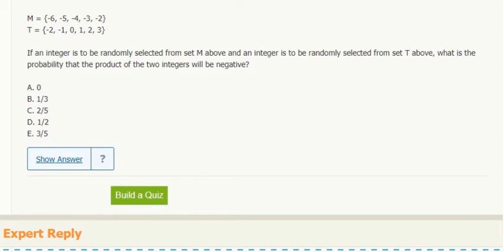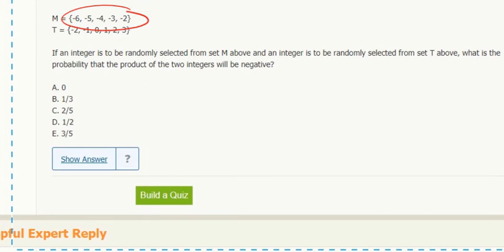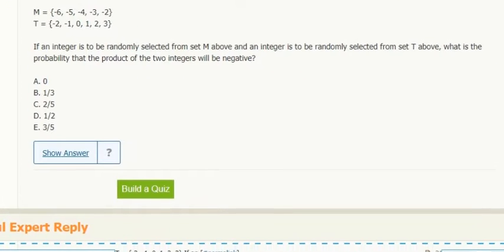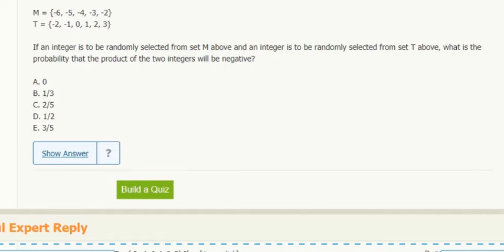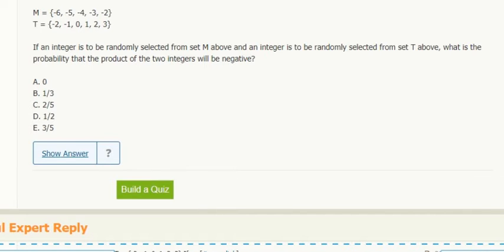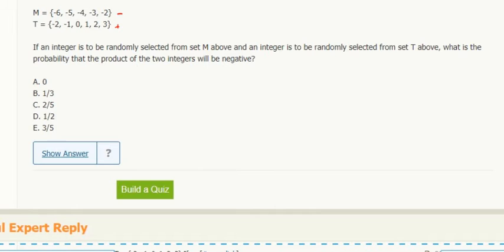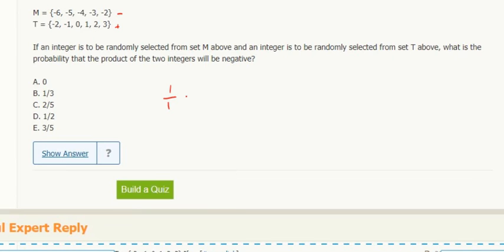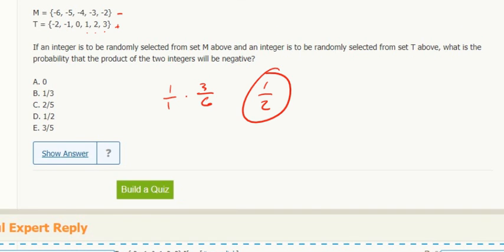Probability 16- M = {-6, -5, -4, -3, -2}T = {-2, -1, 0, 1, 2, 3}If an integer is to be randomly...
If an integer is to be randomly selected from set M above and an integer is to be randomly selected from set T above, what is the probability that the product of the two integers will be negative?